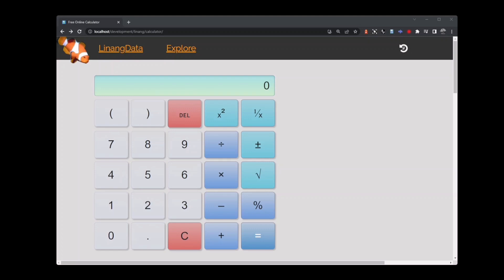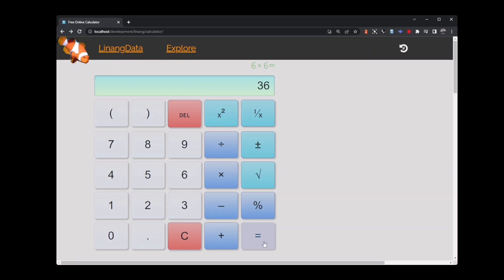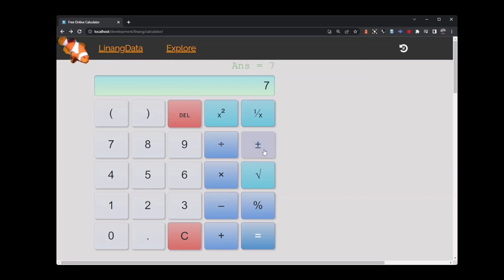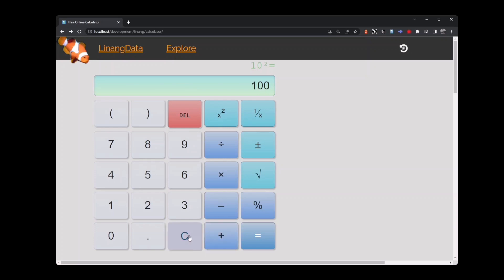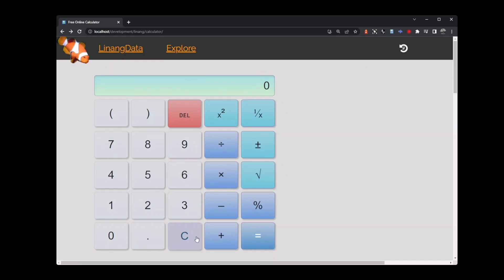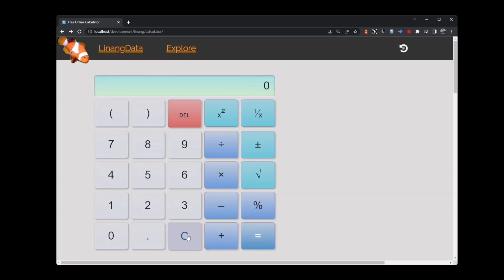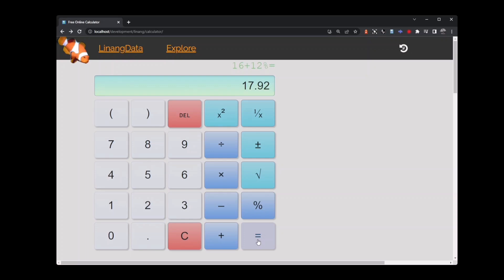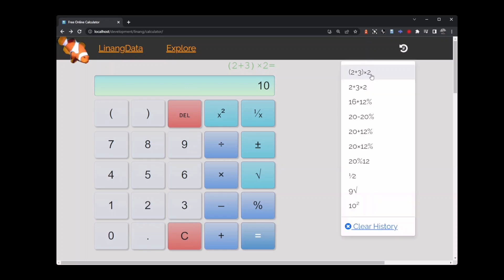How to use our basic calculator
If you've ever wondered how to calculate percentages and other basic calculator operations, this short video is for you. We'll walk you through all the features of our basic calculator.